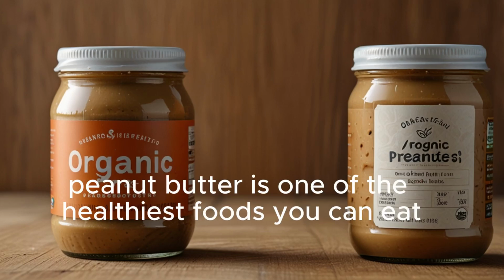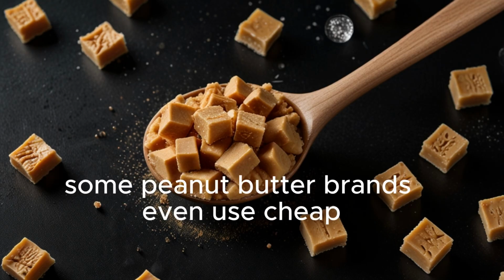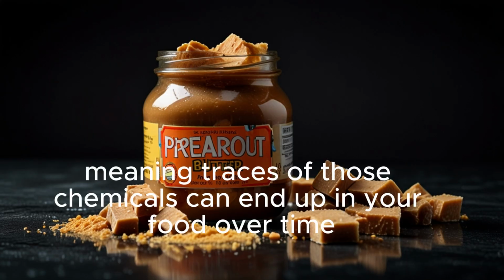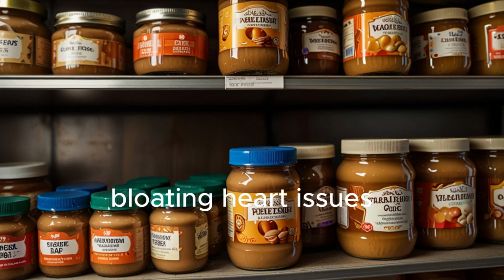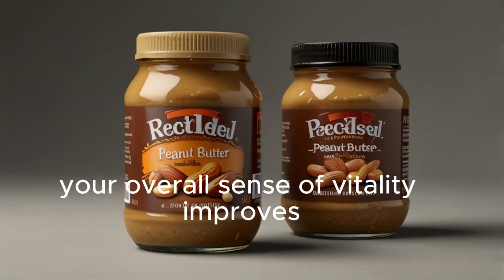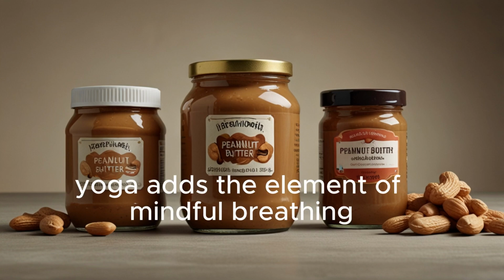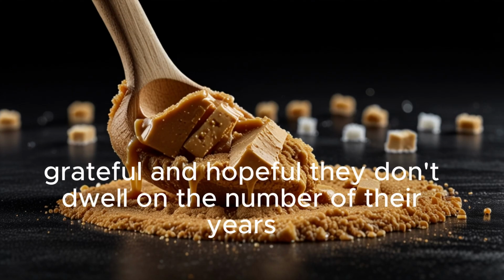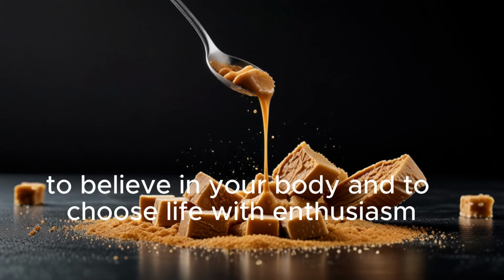8 Peanut Butter Brands To AVOID At ALL Costs! (And What Is Safe)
8 Peanut Butter Brands To AVOID At ALL Costs! (And What Is Safe)
8 Peanut Butter Brands You Should NEVER Buy! (Healthy Options Revealed)🥜 In this eye-opening video, discover the shocking truth about popular peanut butter brands you should avoid at all costs — and find out which natural, healthy options actually keep you strong, energized, and youthful! Many brands secretly contain hydrogenated oils, hidden sugars, and harmful preservatives that can destroy your heart health and accelerate aging.

💪 Learn how to read labels, choose clean ingredients, and protect your body with smart food swaps that make a huge difference in your energy and longevity. Whether you’re 25 or 65, this guide will show you the real power of mindful eating and how small changes can transform your health.

📺 Stay till the end for bonus tips on diet, exercise, and positive living that help older adults stay youthful and full of energy every day.

⏰ Timestamps:
00:00 – Introduction: The Peanut Butter Trap 🥄
01:22 – What Makes Popular Brands So Dangerous ⚠️
03:10 – The Hidden Ingredients You Never Noticed 👀
05:02 – Natural vs Processed: The Real Difference 🌿
07:10 – How Sugar and Sodium Drain Your Energy 💥
09:05 – Healthy Peanut Butter Options That Are Safe ✅
11:20 – Simple Diet Tips for More Energy 🍎
13:00 – Light Exercises to Stay Active 🔄
14:40 – Power of Positive Mindset at Any Age ☀️
16:00 – Final Thoughts and Real-Life Health Changes 💬

Because your health deserves the truth. This video exposes the hidden dangers in everyday peanut butter brands that most people trust blindly. Learn which ingredients to avoid, how to choose the clean, safe alternatives, and how small food decisions can boost your energy, improve heart health, and slow aging naturally. Perfect for seniors, health-conscious viewers, and anyone who wants to eat smarter and live stronger.